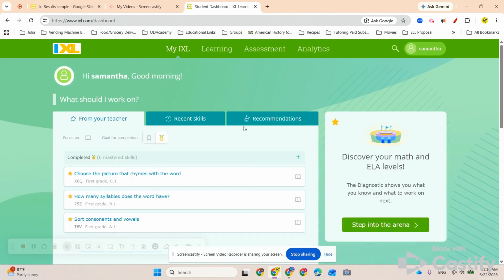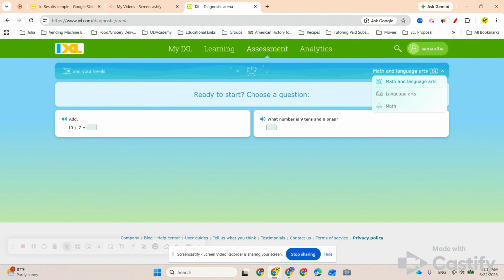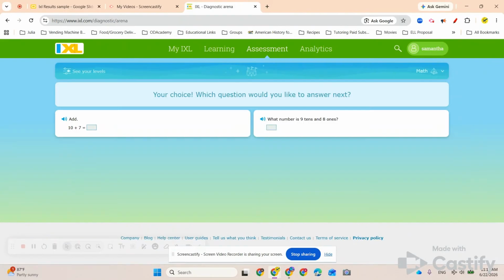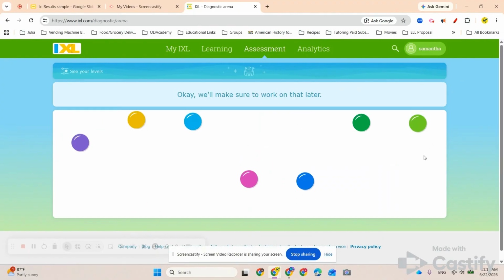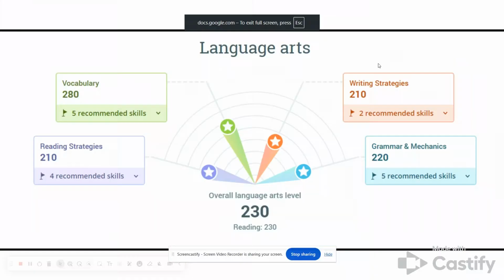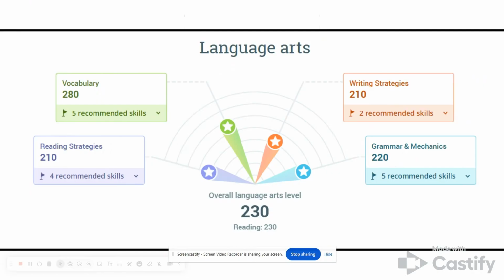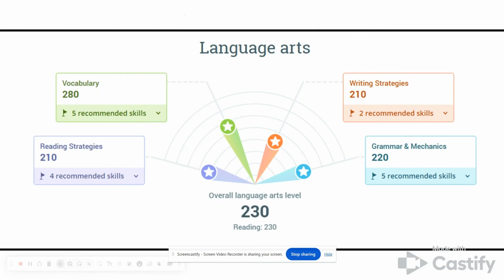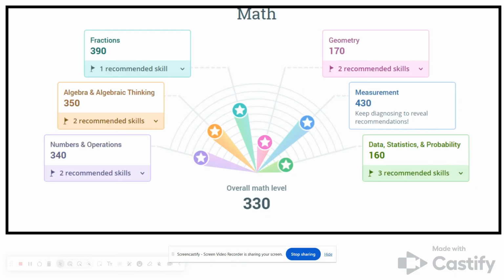Step Into the Arena by Mrs Sokol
How to get to "Step Into the Arena"